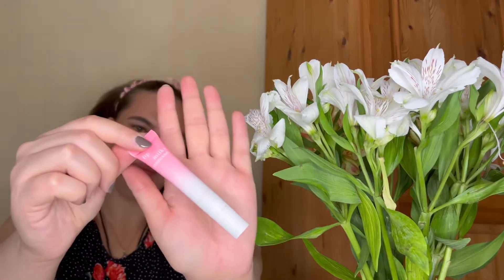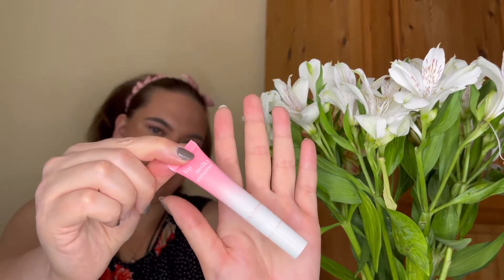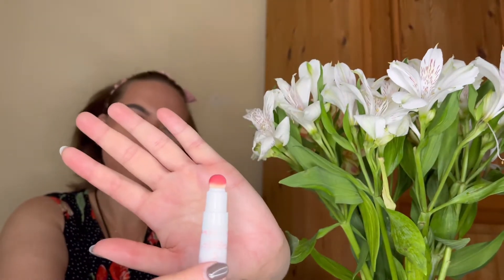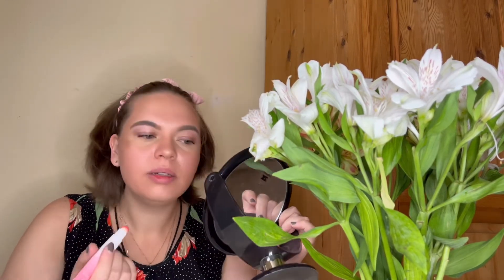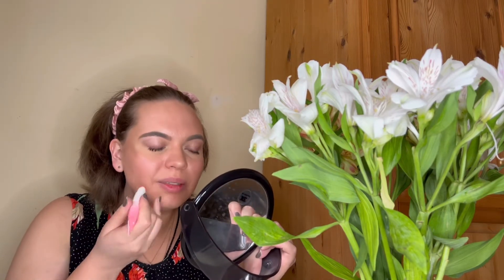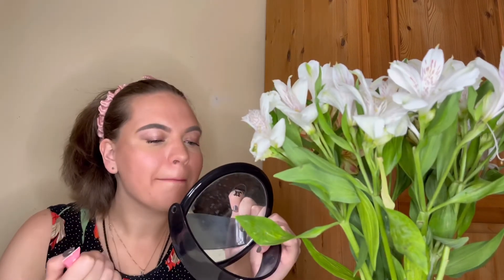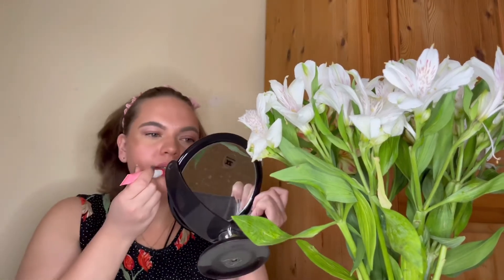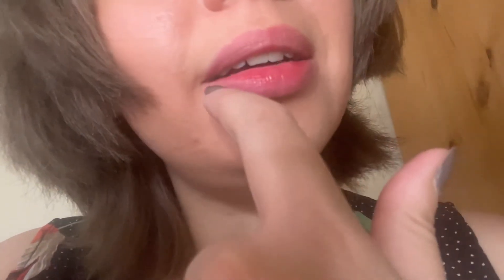Clarins Lip Milky Mousse 💛 03 Milky Pink 💛